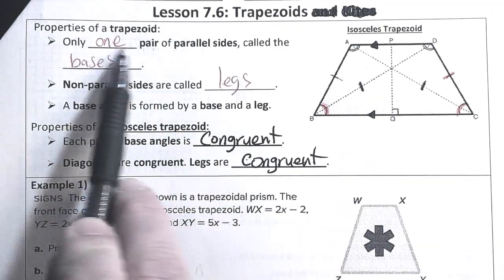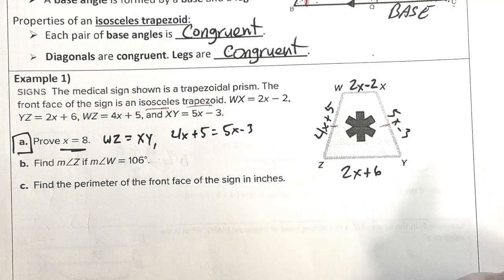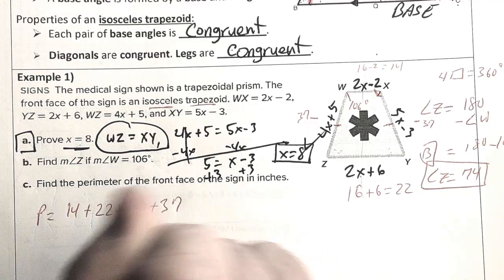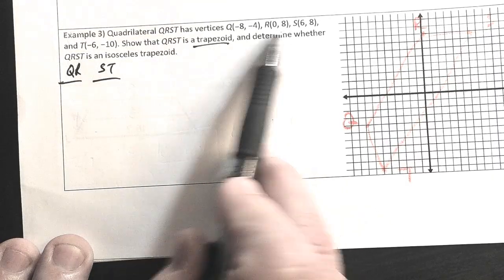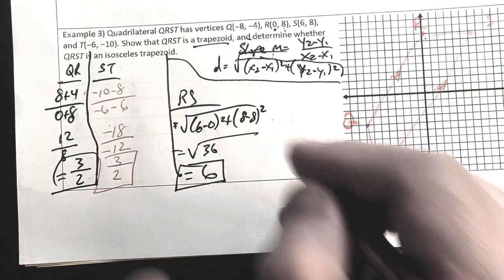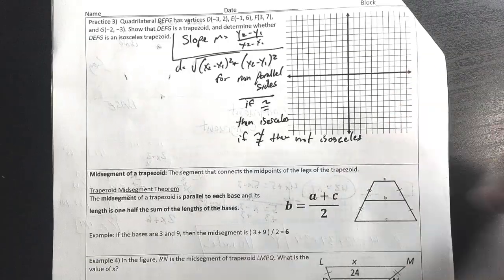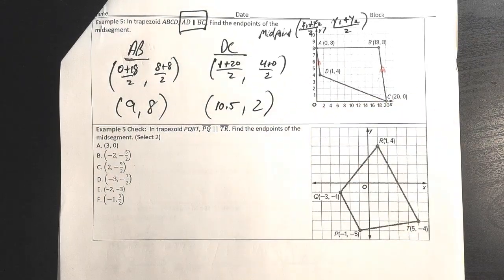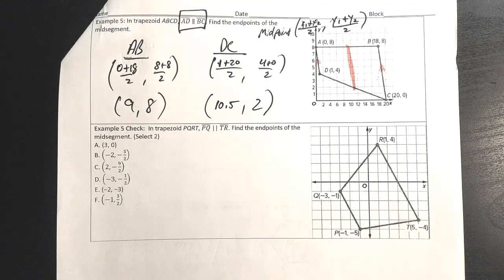Lesson 7.6 Trapezoids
Lesson 7.6 Trapezoids.  This lesson also covers midsegment of a trapezoid and isosceles trapezoids.  FCHS Geometry 25-26